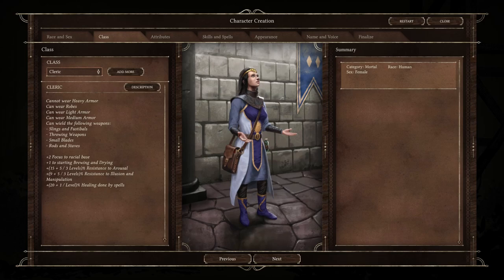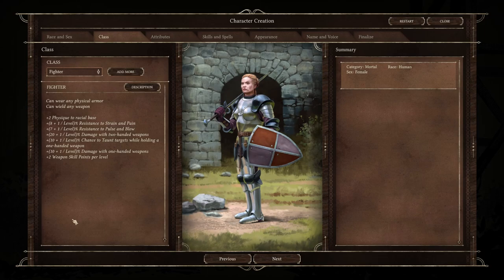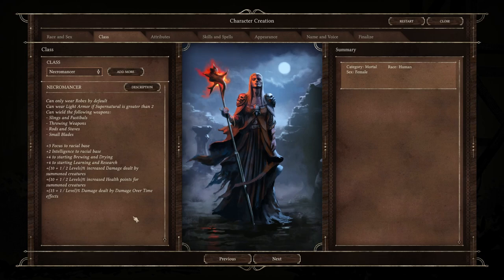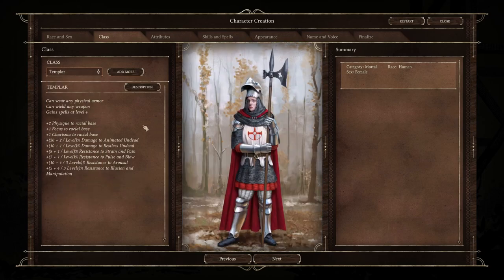Black Geyser (Baldur's Gate Inspired CRPG) - Full Classes Breakdown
In this video I review all the classes available in Black Geyser, including Convoker, Necromancer, and Wintermage.

00:00 Intro
00:49 Cleric
04:03 Convoker
06:21 Druid
07:41 Fighter
10:35 Highlander
11:42 Necromancer
12:42 Ranger
14:12 Shaman
15:24 Spellweaver
16:44 Swindler
18:01 Templar
18:42 Thief
19:17 Wintermage
19:45 Outro